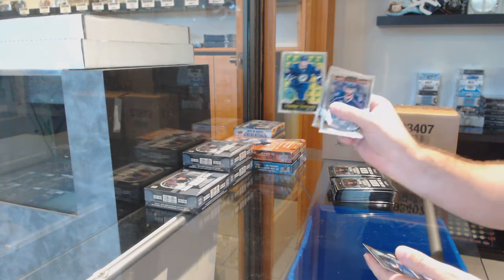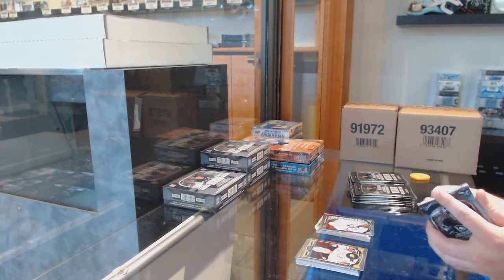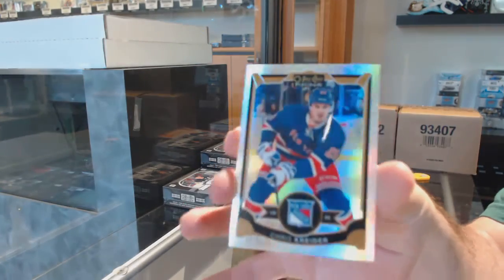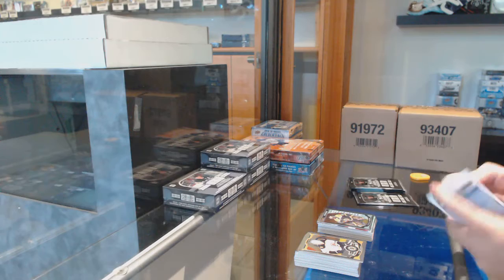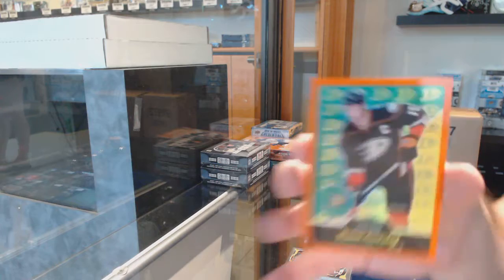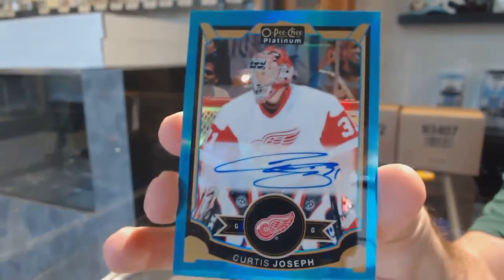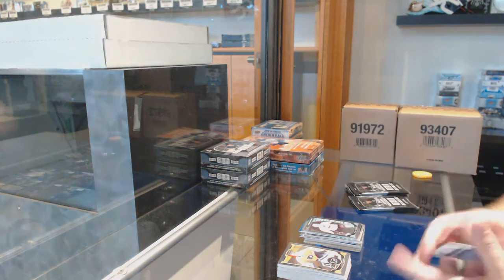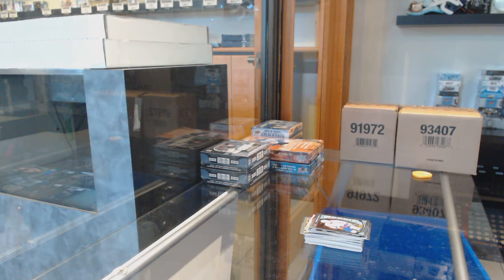15-16 Upper Deck OPC Platinum Hockey 2 Box Break - C&C GB #11,811